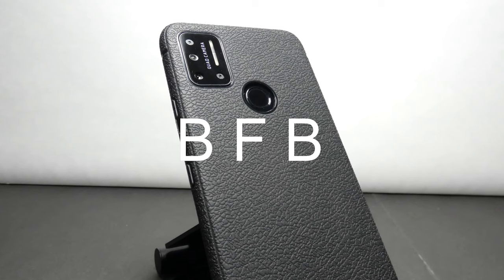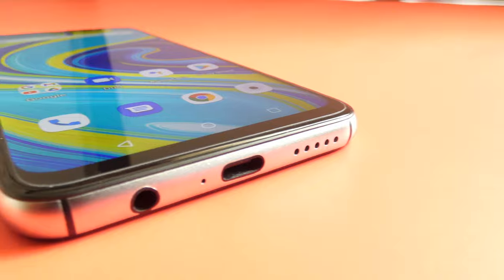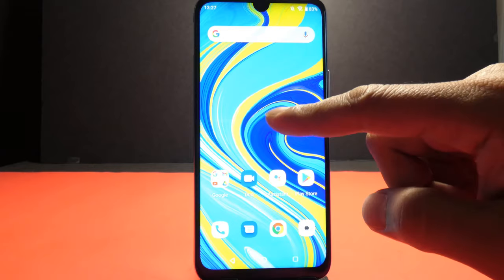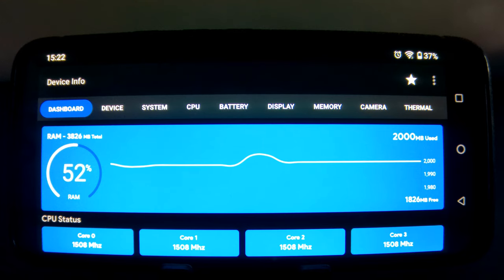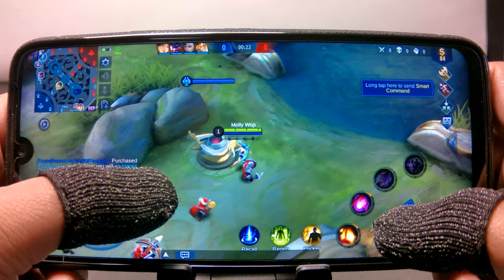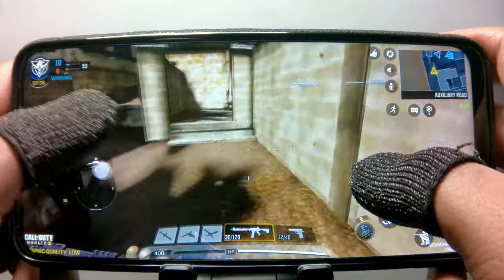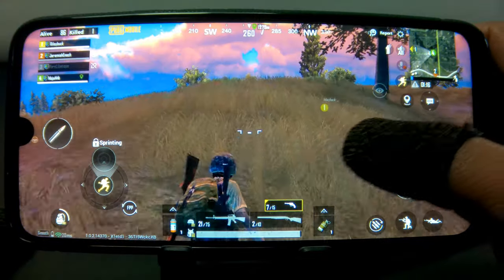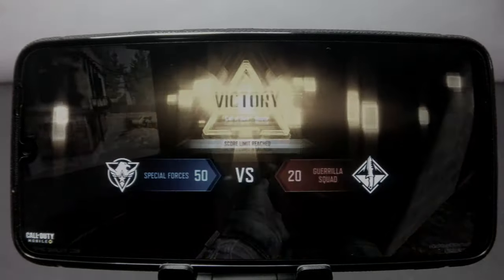UMIDIGI A7 PRO - Review, Camera Test, and Gaming Test - MLBB, COD, PUBG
Video on the Umidigi A7 pro unlock android smart phone.  Video contains brief overview, camera test, device info, and gaming test of the smart phone.   This phone features a quad cameras in the rear with a 16mp main camera and a 16mp front camera.  Games test are mobile legends bang bang, call of duty mobile, and PUBG.

📨 Track Submission ▼

❔ F.A.Q ▼